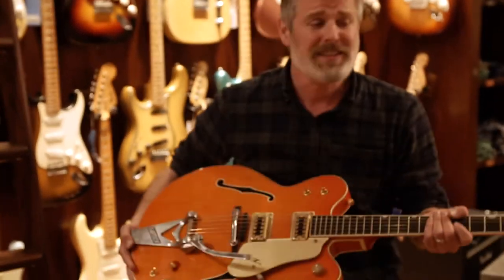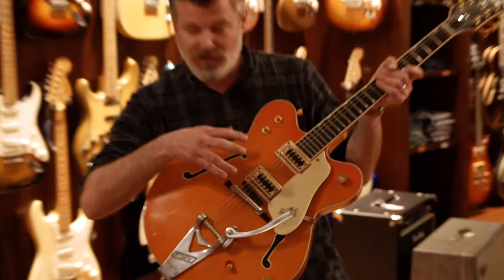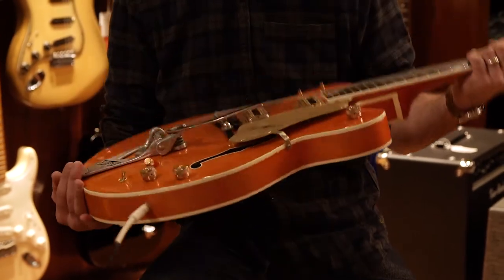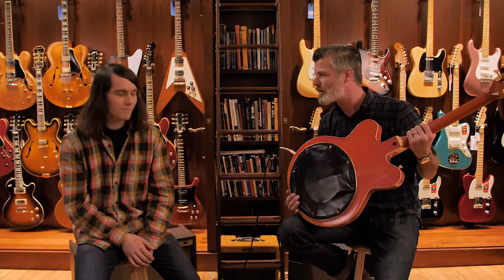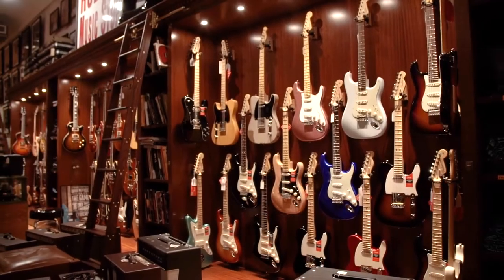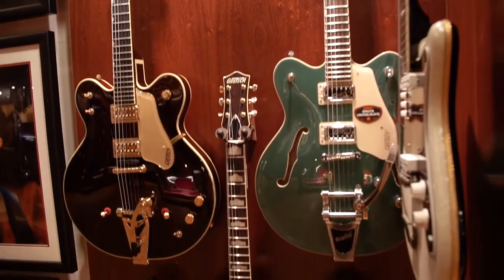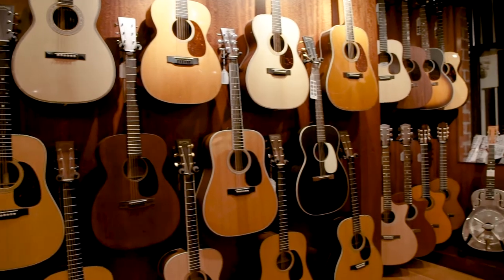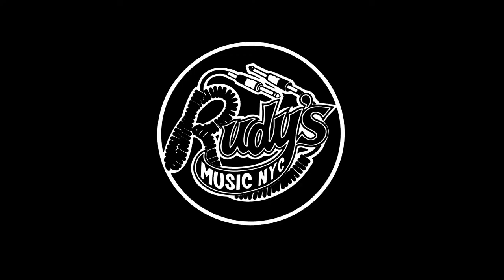1965 Gretsch 6120 Demo - Rudy's Music Shop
Here's Gordon and Joe exploring this amazing 1965 Gretsch 6120 found here at Rudy's Music Soho. For more info on our shop and inventory check out the following links!